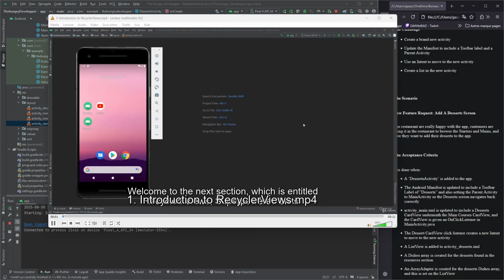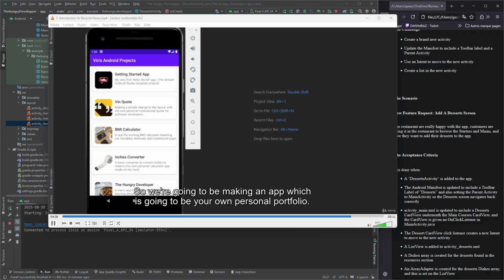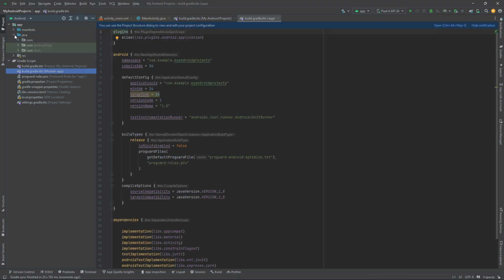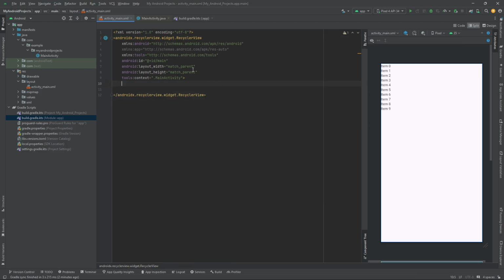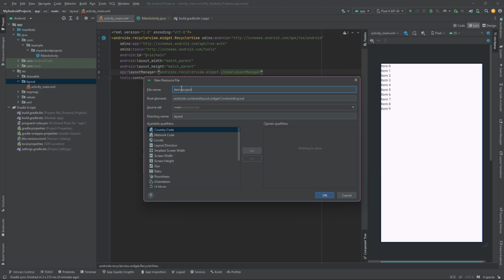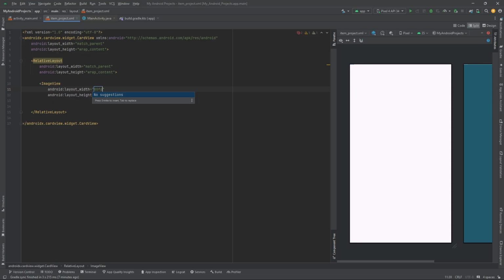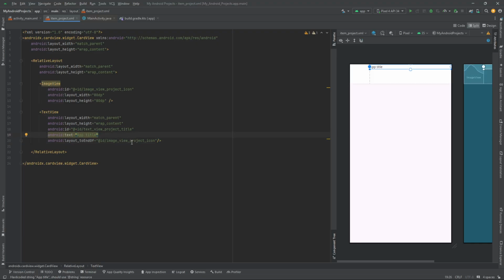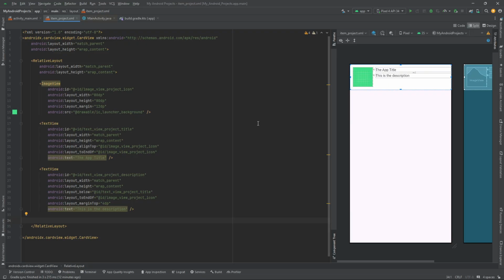RecyclerViews Super powered Lists #1